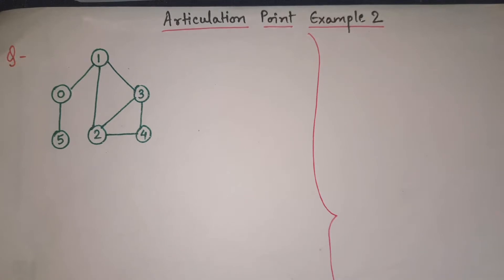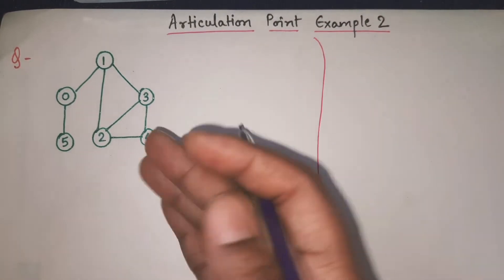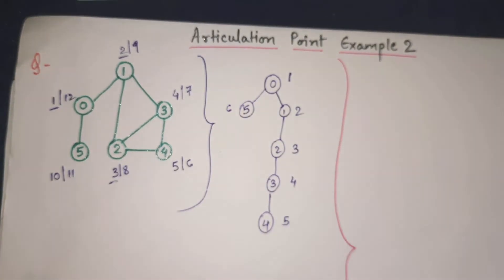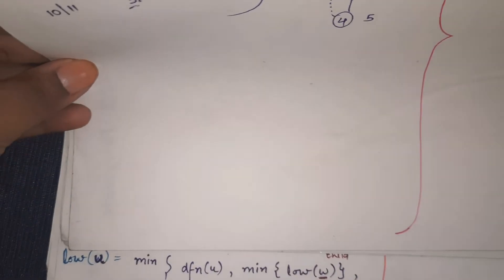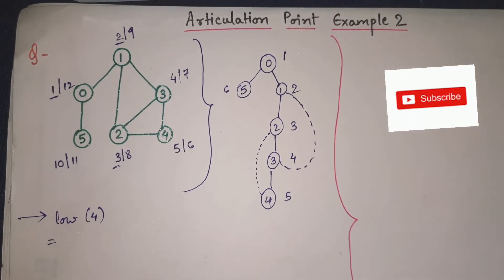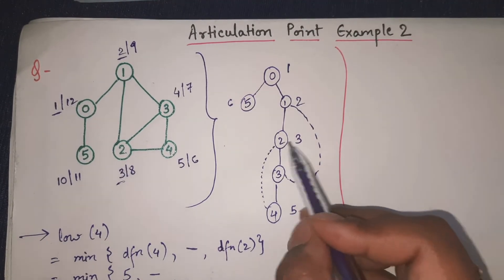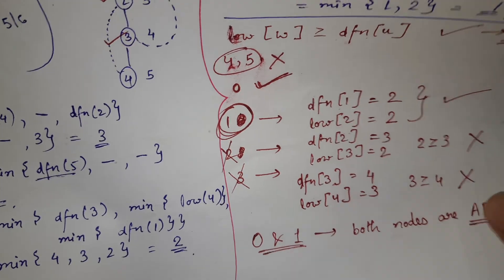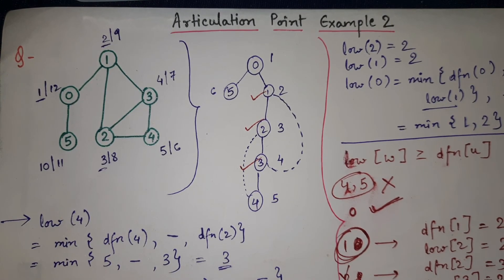Articulation points in Graphs Example 2 | How to find articulation point in DAA | Algorithms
Examples Of Articulation Points In Graphs
In this video we discussed definition of Articulation point and procedure to find out the articulation points in the given graph.

Articulation point is a vertex in a graph, if it is removed, graph will split into components.

This video explains what is an articulation point ( also known as Cut Vertex) and how to detect the articulation points in a given graph.I have shown both the cases for a node or vertex to become a articulation point using examples and intuition for each step.I have also shown the dry run to find the articulation points using tarjans algorithm.At the end of the video, I have shown the code walk through for the entire algorithm.It is highly recommended that you first watch my video on Tarjan's algorithm for finding strongly connected components.All links are present below.

biconnected components example biconnected components graph biconnected components in daa biconnected components of a graph finding biconnected components in a graph

algorithms algorithm articulation point biconnected component graph traversal dfs
graph striver takeuforward graph theory placements dsa graph series striver graph series strivers graph series graphs for placements graphs for interviews geeksforgeeks leetcode graph algorithms graph playlist graph playlist takeuforward google faang raj vikramaditya graphs dsa strivers a2z dsa course articulation points in graph articulation point gfg articulation point in graph
articulation points in graphs tarjans algorithm love babbar dfs connected components graph series graphs in c++ interview question algorithms search space data structure striver sde sheet programming takeuforward take u forward placement series coding striver geeksforgeeks leetcode java stack adobe queue python codehelp graph questions placement series
programming interview questions coding interview questions programming tutorials computer science programming leetcode leetcode solution tech dose find articulation points using tarjans algorithm articulation point tarjan algorithm articulation points tarjans algorithm cut vertex find all cut vertex cut vertex in graph find all articulation points cut vertices graph algorithm graph playlist cuts connectivity graph connectivity graph interview question gfg
daa design and analysis of algorithms daa lectures greedy method algorithm branch and bound back tracking divide and conquer cse it gate lectures quicksort mergesort single source knapsack problem greedy technique spanning tree minimum cost spanning tree tv nagaraju technical space compelxity time complexity prims algorithm krushkal algorithm articulation point connected components biconnected components dfs tree back edge depth lowest depth number